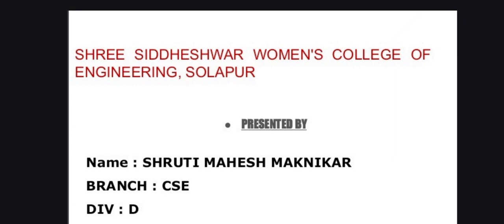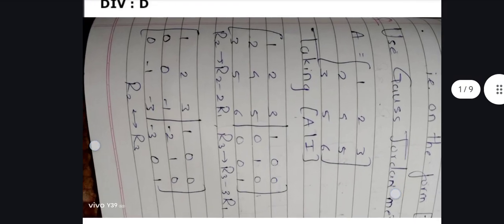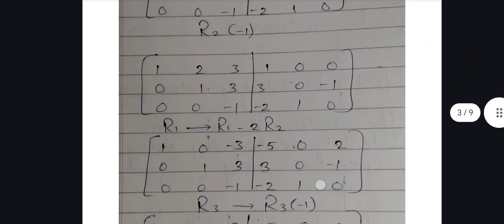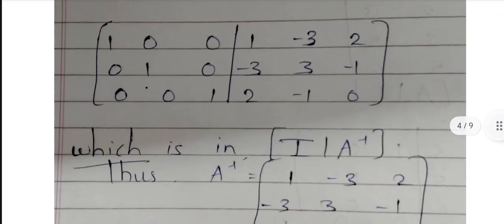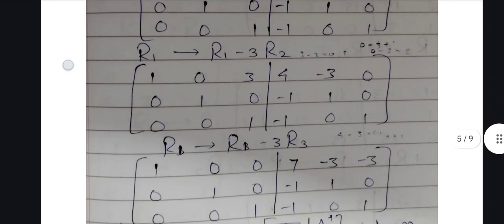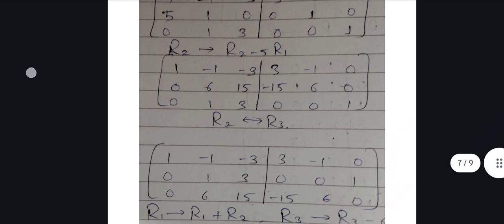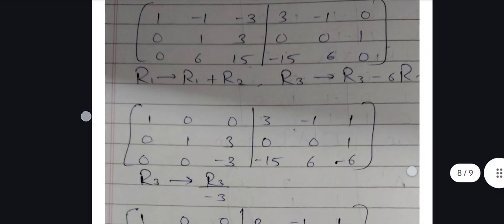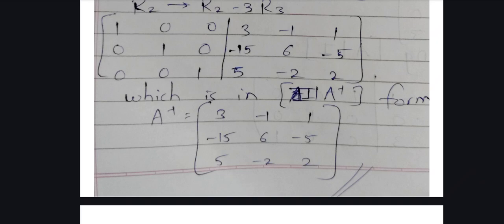ENGINEERING MATHEMATICS| GAUSS JORDAN METHOD